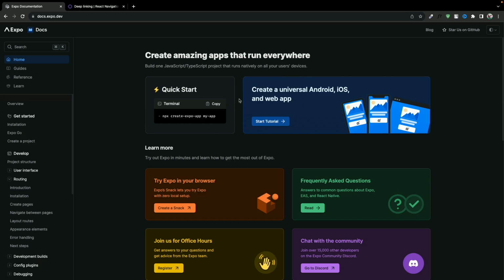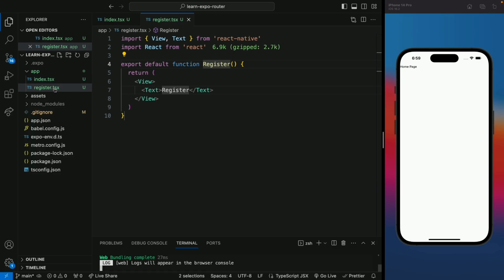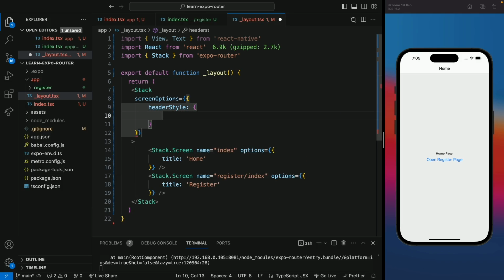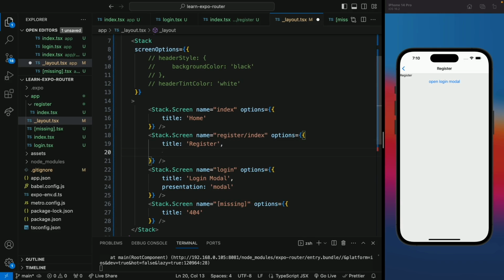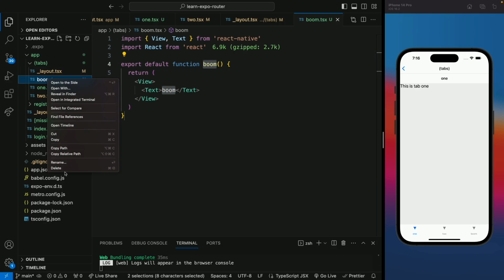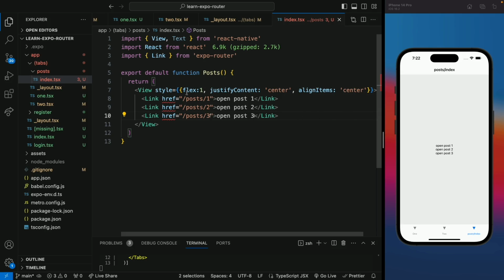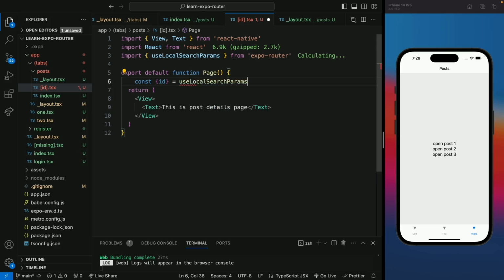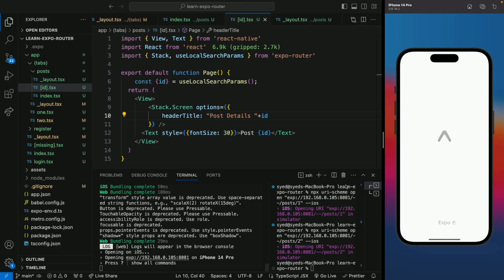Build complex layouts with Expo Router v2 and Expo SDK 49 | File Based Routing | React Native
Hello everyone 👋, In this video you will learn about implementing any kind of layout with expo router v2 and using latest expo sdk 49, we will build stack/tabs navigations and very complex nested navigations. Build professions apps using expo router v2.